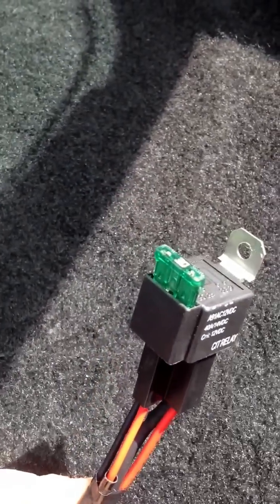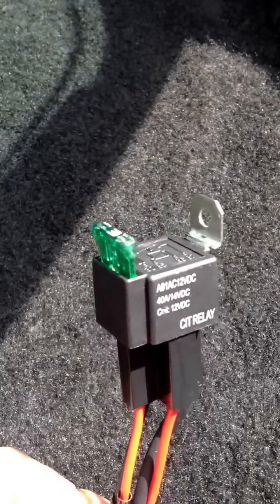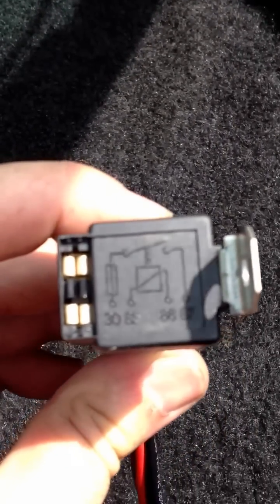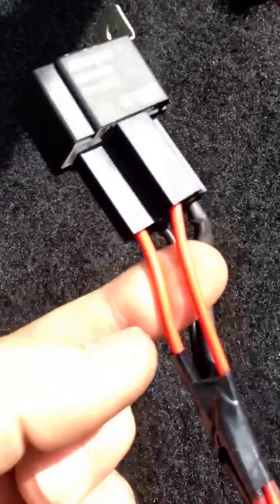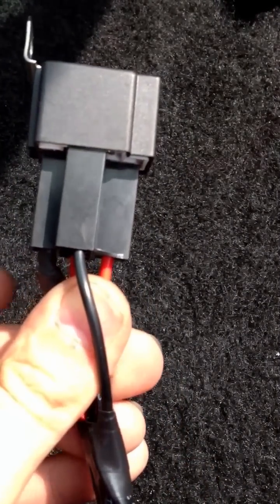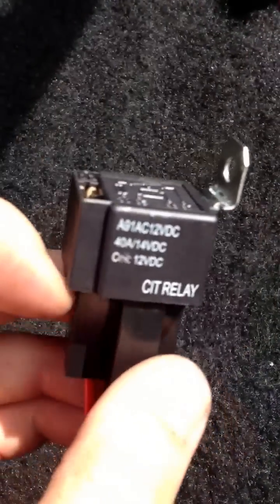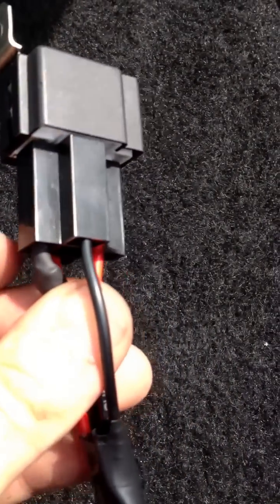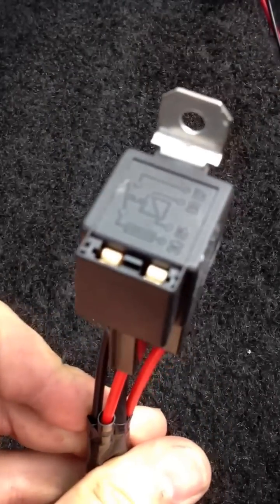How to wire a relay! The easy simple way!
Simple easy way to wire a automotive relay for fuel pumps, electric fans, electric water pumps, headlights, any automotive wiring.